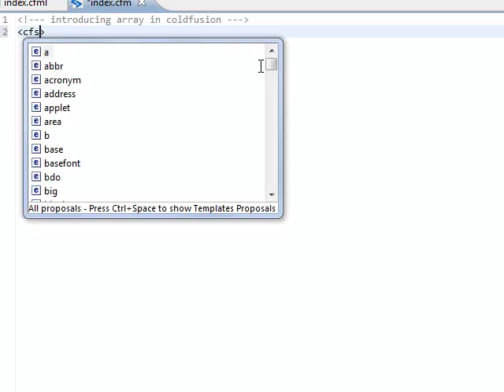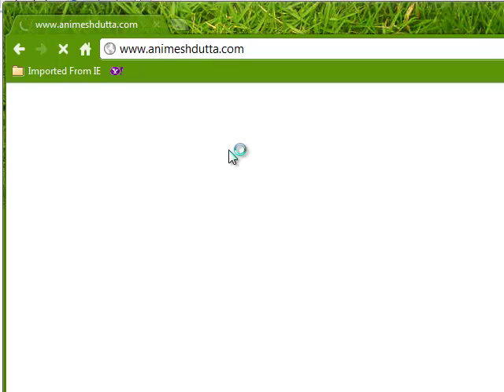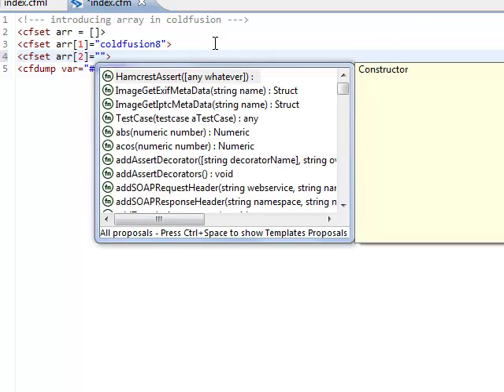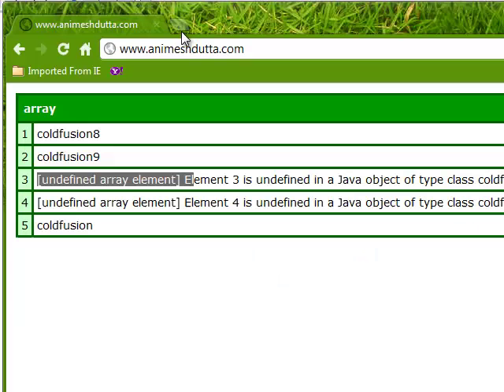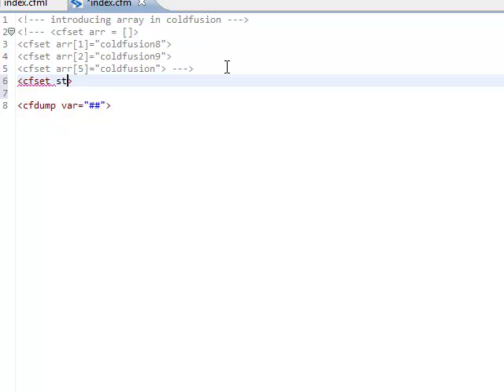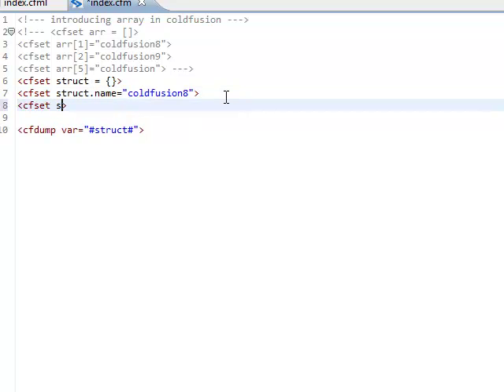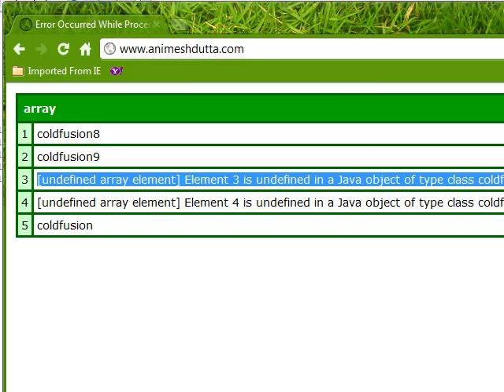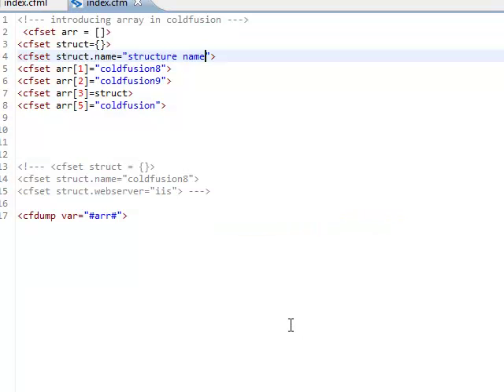ColdFusion video tutorial:array and structure part1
coldfusion array and structure tutorial part1